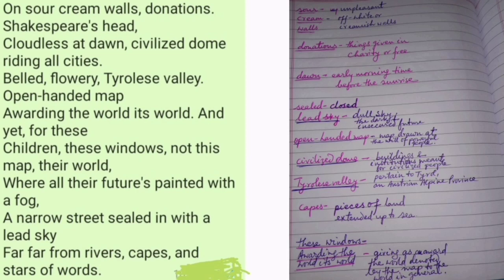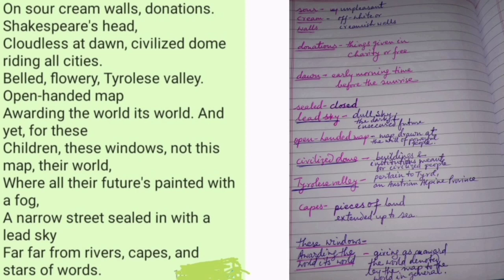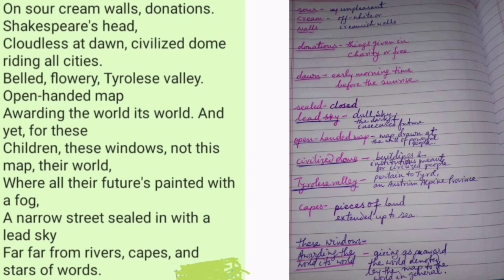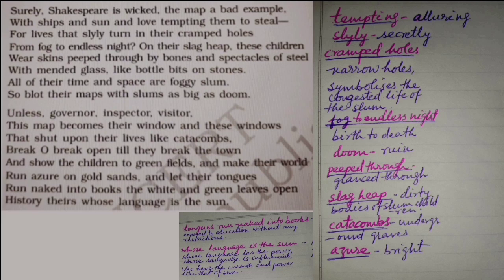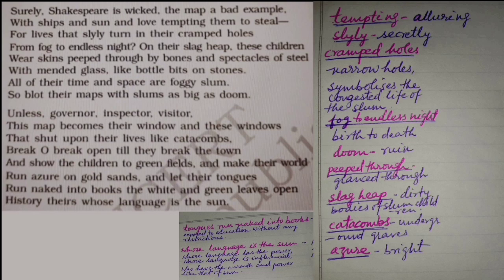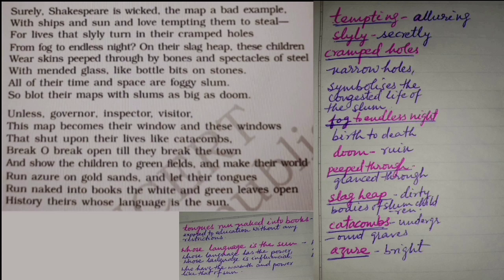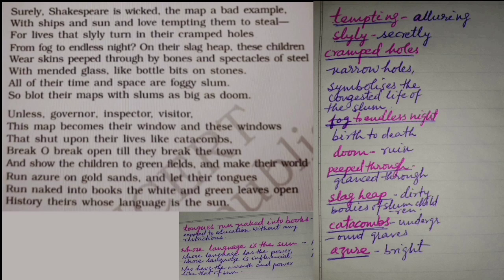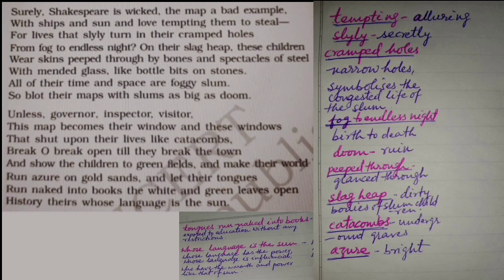Class 12 | English Flamingo | An Elementary school Classroom in a Slum | By Mukesh Kumar Singh